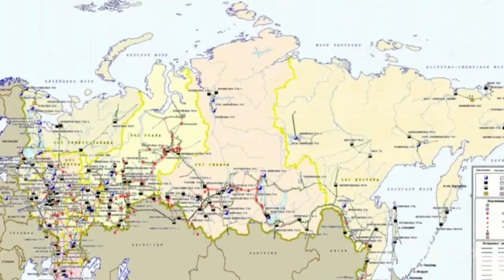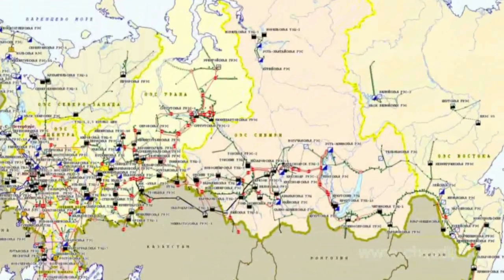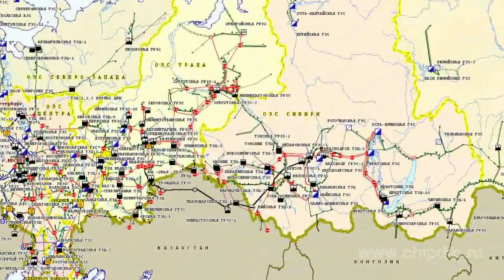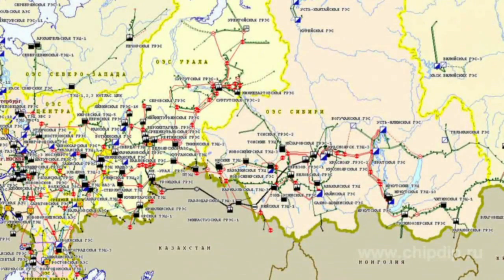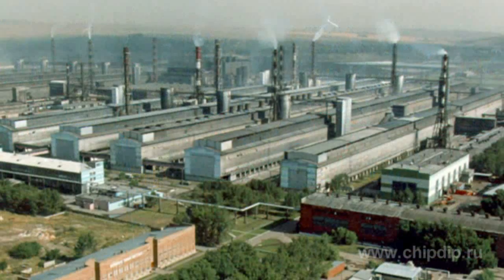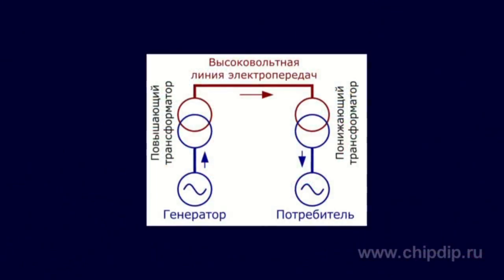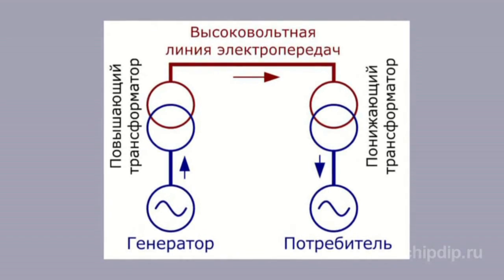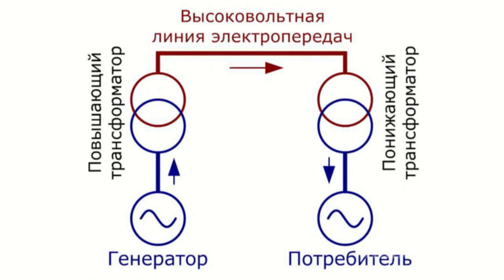Electric power transmission on large distances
Power supply system is represented by all the centers of production, transmission, processing and consumption of electricity. I.e. this is power stations, means of delivery of energy, as well as the infrastructure of transformation and distribution, and of course consumers.